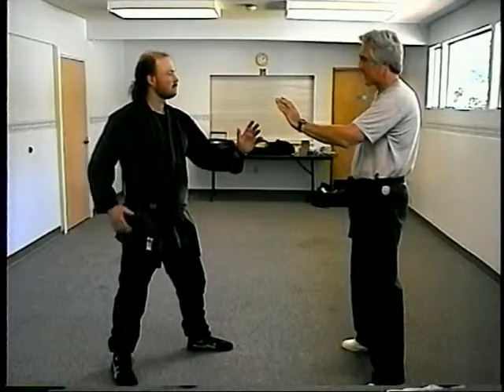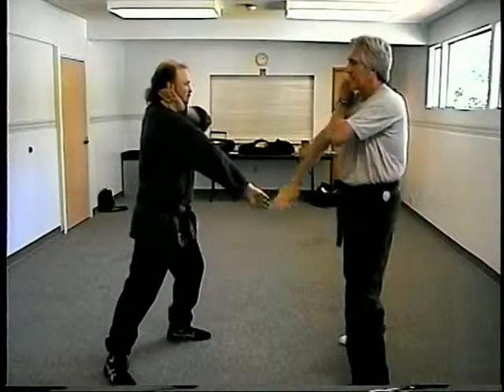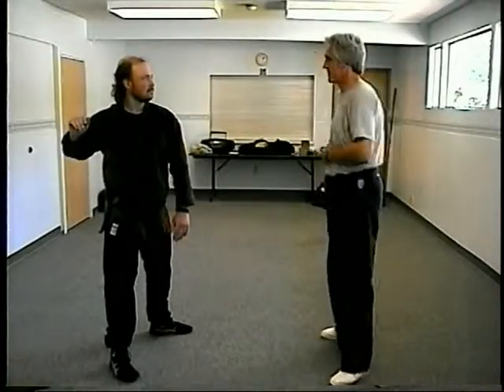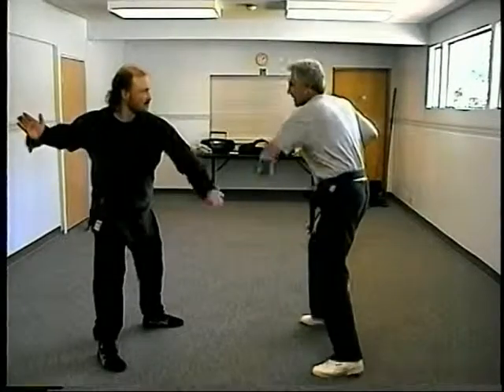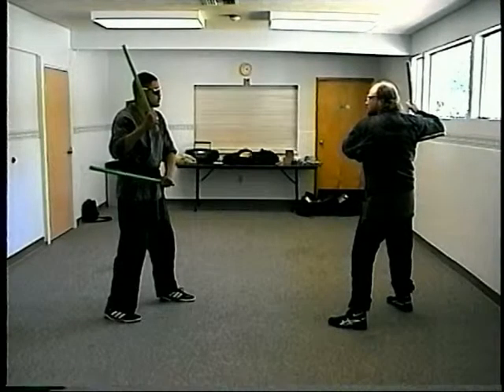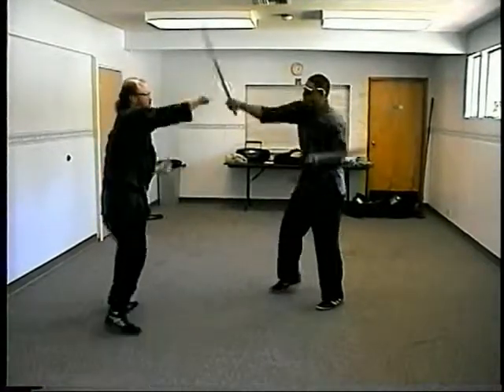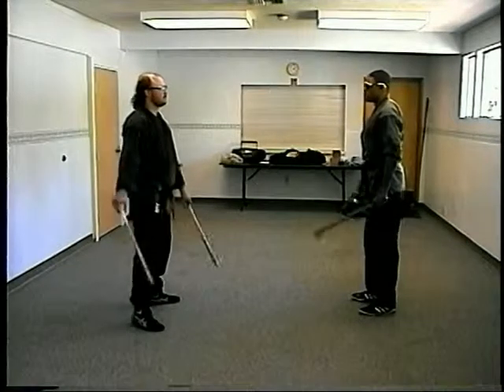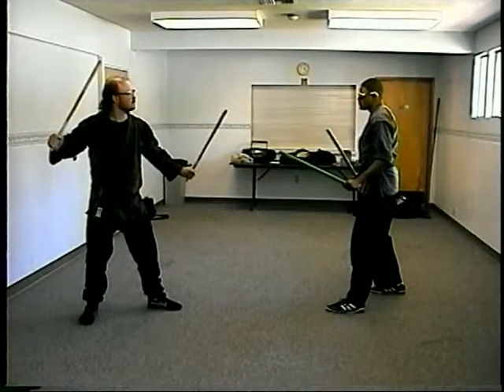MCC - 345 Thunder Meets Earth #3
This was another one of our productions from the 1990's.  I've mentioned previously about the difficult economics ... it was very expensive to do this back then, and profits were nil.  Still ... the films proved their merit over time.  They were widely disseminated, copied, shared ... and universally well received.

Better than that ... we had great fun doing them.

Here, we're presenting Thunder Meets Earth ... a two person stick fighting form.  The objective at the time was to create a form which would serve as a safe backdrop for practicing all of the intermediate to advanced stick flows.  Thunder Meets Earth accomplishes this and more.  Generally, when our students are ready to learn the form they already have considerable experienxce with all of the stick drills and flows.  Learning the form is simply icing on the cake.

As we undertook filming ... it became clear early on that the form could be used not just as a vehicle for practicing the movements, but as the instructional framework for the stick drills and flow exercises.  This was new ground for us, and you'll see how that is reflected in the video ... with each segment requiring exposure to a determined set of flow dynamics, first empty handed, then with sticks, and then with a partner.  As the series unfolds, everything is ultimately tied together into the final form.

For more insight, check our article The Arnis Connection talks about the unique character of Arnis, and how it integrates with empty hand technique.  Though universally regarded as a Filipino fighting style, there are similar arts in other cultures which exhibit comparable features, strengths and characteristics.  Likewise, Filipino stick fighting arts are forever evolving and pushing the limits of performance, to include borrowing and integrating what is useful from other styles.  I first studied briefly with the late J. Cui Brocka, primarily working regularly over a span of years with his top student, David Bird, who remains one of the finest Escrimadors on the West Coast, if not anywhere.  Through Sifu Bird, I had opportunity to meet Datu Kelly Worden who over the years has also established a firm foothold at the top, in effect creating his own system after working with a number of recognized masters.  I am also forever inspired by my brother (in the martial arts), Sifu Russ Kauffroath who, along with his partner Damien Romero, has taken Arnis into new areas of growth and evolution at a breathtaking pace.

My background includes studies of the Chinese, Korean and Filipino stick and blade arts, and like many others who have spent time in the stick arts, what I do today is an amalgam of the totality of my experiences.  Here we are demonstrating some of our training methods developed over time which encourage a transition from learned, repetitive technique, to instinctive response.  Remember ... always wear safety glasses!